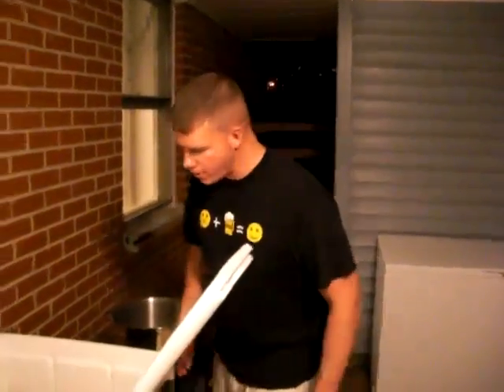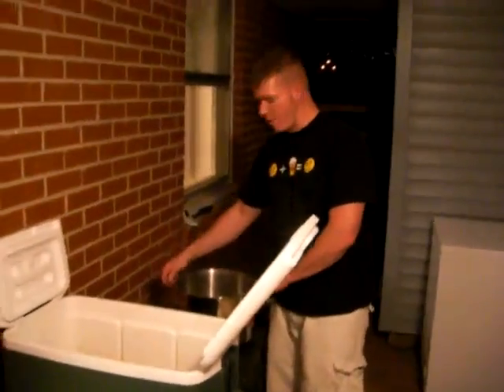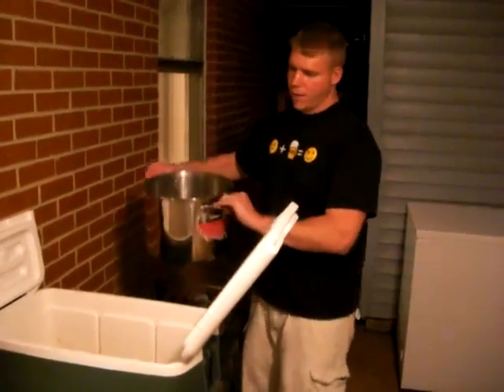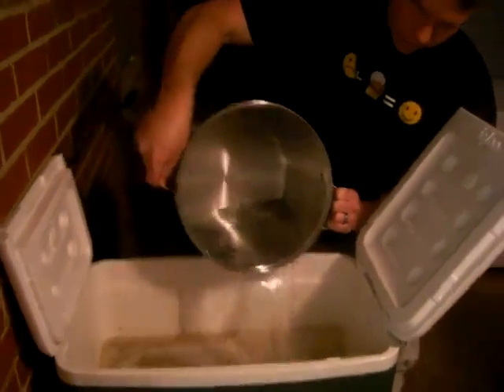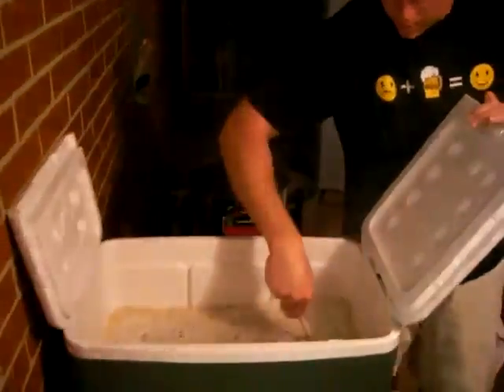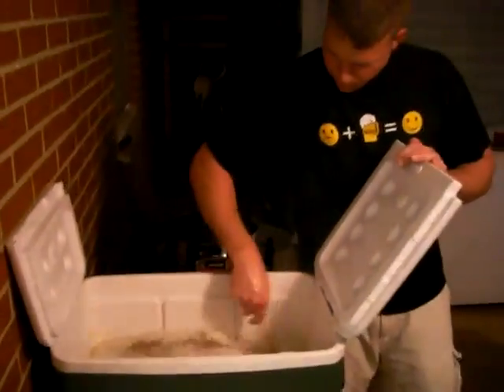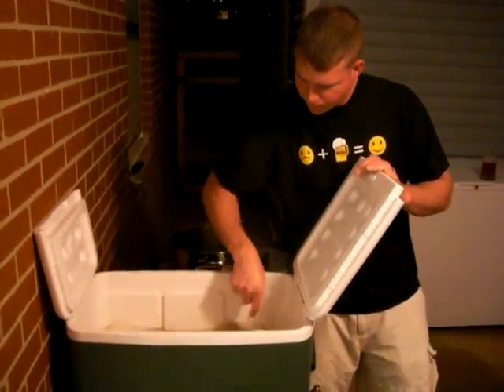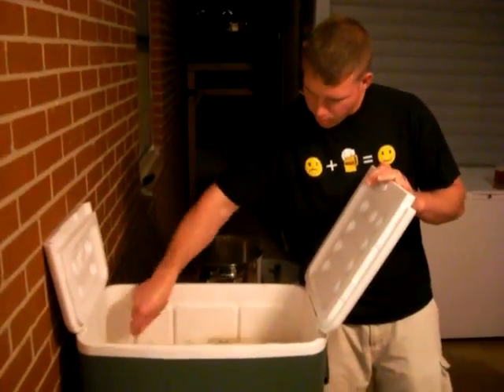Brewing Beer with BlueChip 1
Brewing Beer, Homebrew, Learning to Brew Beer, Beer, Fermenting, Bluechip